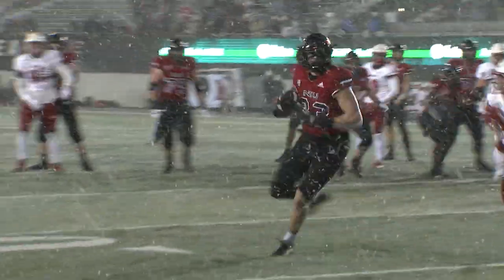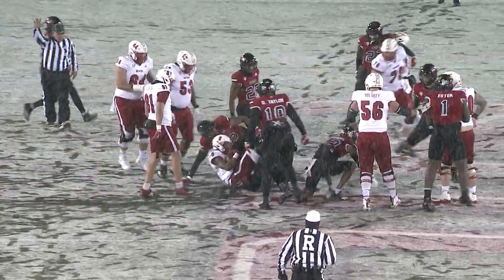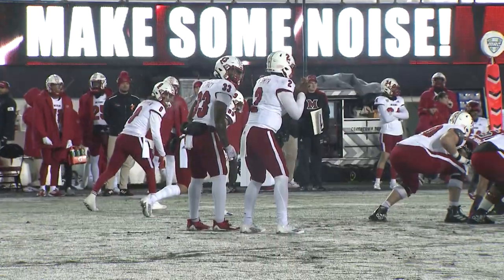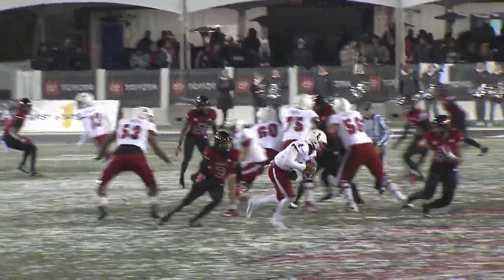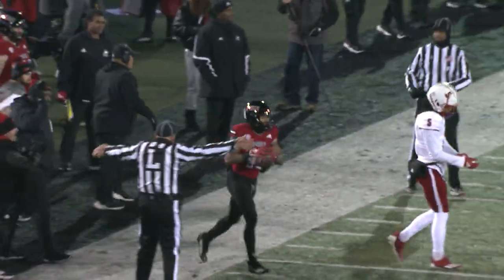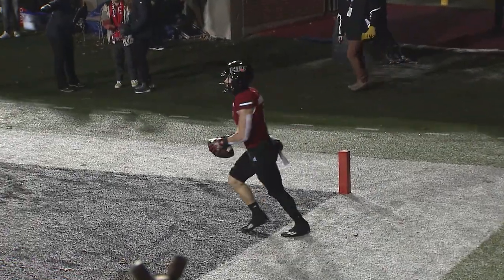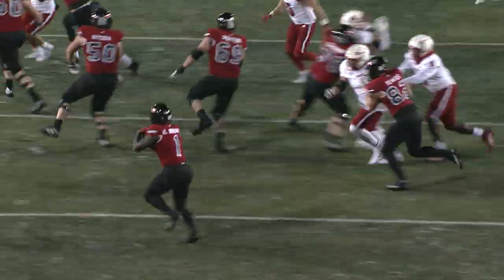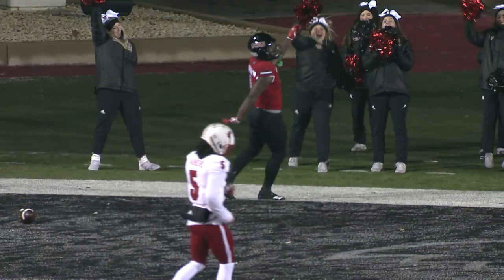NIU Football 2022 - Miami Highlights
It was a back-and-forth affair in the cold and the snow Wednesday night, but the Miami defense got the stops it needed in the fourth quarter to come away with a 29-23 win over the Huskies to retain the Mallory Cup.

Jaiden Credle and Antario Brown each rushed for 97 yards on the night as Nevan Cremascoli had two touchdown passes. CJ Brown led the defensive effort with seven tackles. Devin Lafayette had six, including 1.5 tackles for loss and a half sack.